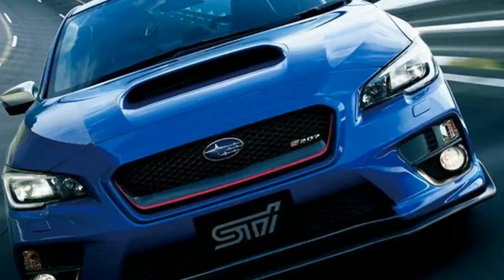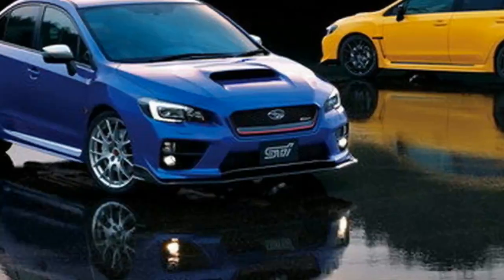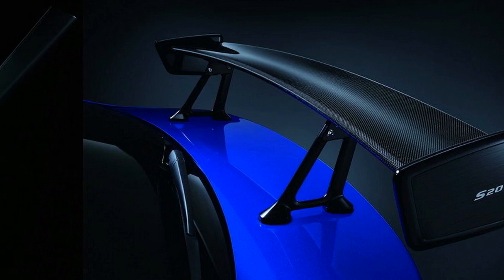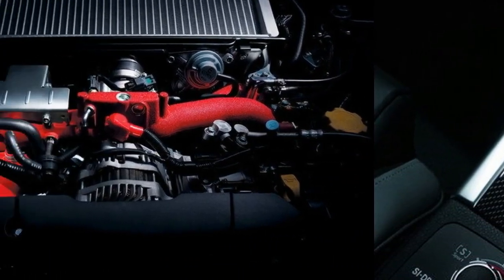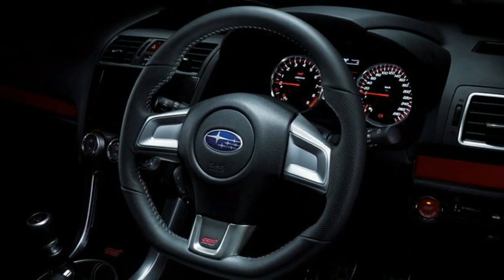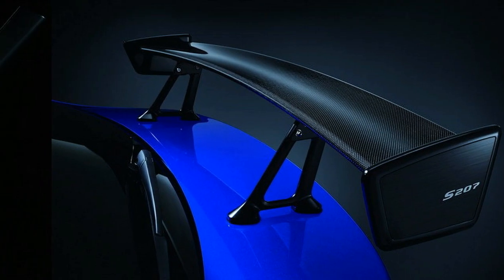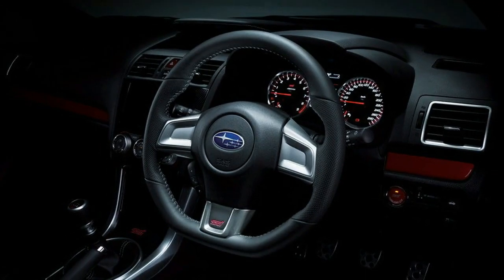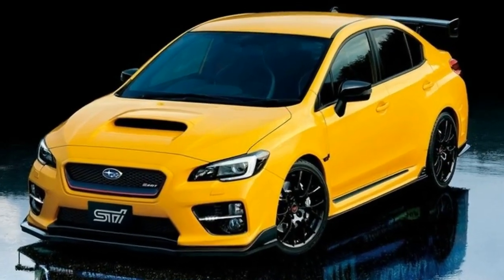Subaru WRX STI S207 Limited Edition 2017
2016 Subaru WRX STI S207 Limited Edition.
Let me just get this out there immediately – I’m a bit of a WRX fanboy. That said, I’m sure anyone reading this right now has somewhat similar interests. If that’s the case, then greetings, six-star brothers and sisters, and prepare yourselves, because you’re about to feel the want in a big, big way. Before you is a pumped-up STI that offers more power, tighter handling, and exclusive styling touches inside and out. It’s a modern rendition of the same formula seen in previous-generation special editions, such as the S206 and R205, and once again, it’s only available in Japan.
As is, the WRX STI is hugely capable right out of the box, with a scooped hood housing a sizable dose of turbo power, plus tenacious grip from Subaru’ s omnipresent AWD system. The S207 takes all those racy characteristics and simply adds more everywhere. The result is a claim to “the ultimate in road driving” and “the world’s most enjoyable vehicle.”
The first thing to catch your eye will probably be the sizable front under-spoiler, which juts out from the bumper with speed-bump-menacing presence. Above this is a new mesh-type grille with a cherry-red stripe running around the perimeter, complete with an obligatory S207 badge. On the sides, you’ll find black garnish and STI-designed BBS wheels. These 19-inch, forked rollers are made from forged aluminum and come finished in silver.
Around back is an exclusive rear bumper with more cherry-red striping and S207 badging, plus louvers just behind the rear wheels. Up top is a shark-fin-style roof antenna.
To match the flashy exterior, the S207 comes with equally showy embellishments for the cabin, starting with the STI-spec front buckets seats from Recaro. These come covered in black leather with silver accents, and there are embossed STI logos in the headrests, plus there’s a heating function. Passengers in the rear also get black leather.